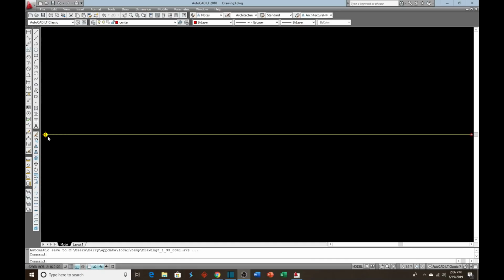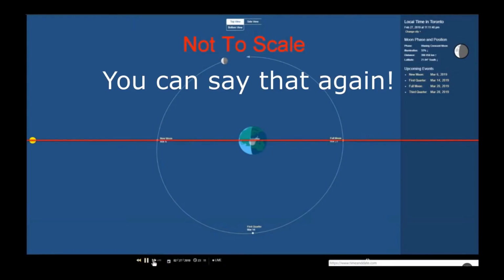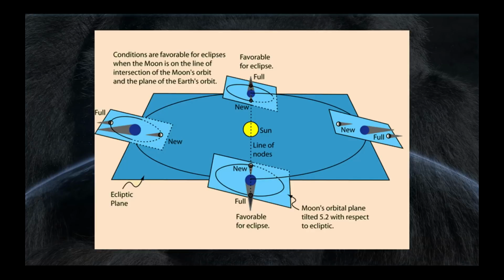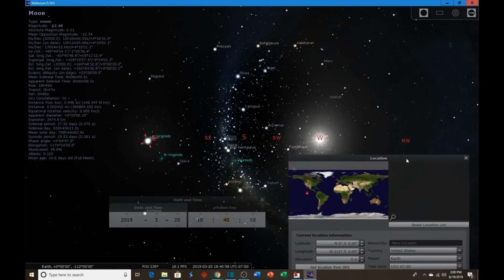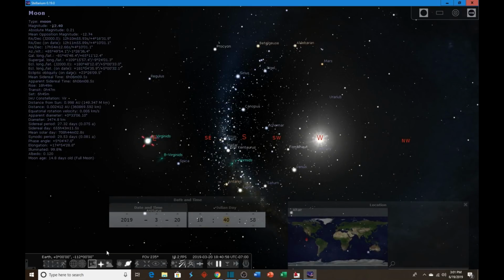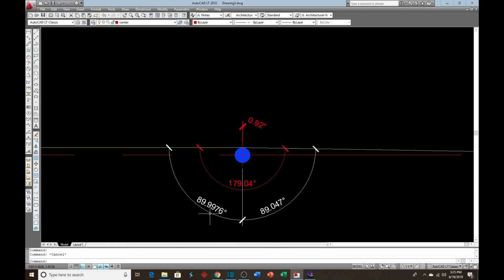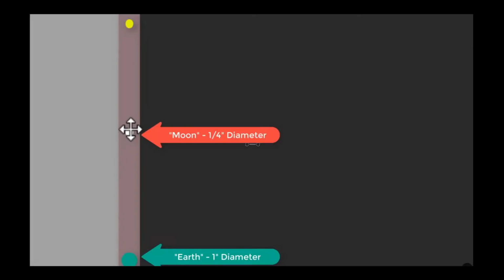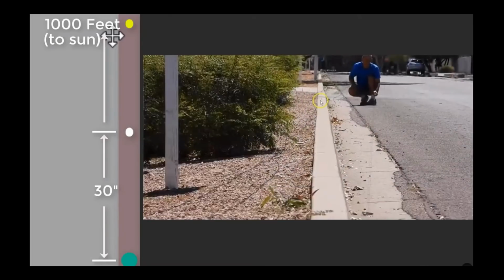Mr Thrive and Survive Can't Astronomy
Mr. Thrive and Survive tries to convince us the that the heliocentric model just can't work. It can't when you don't understand scale!